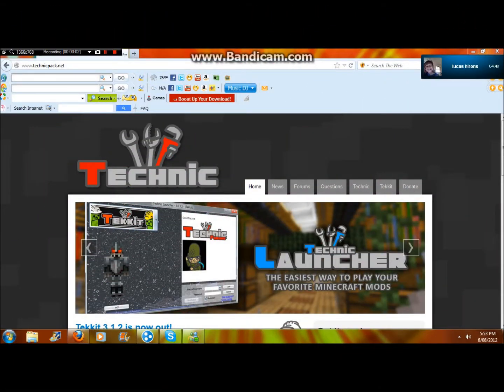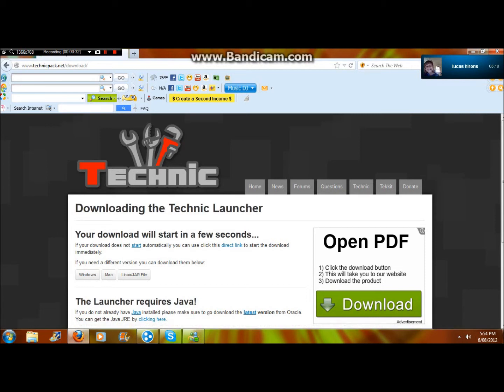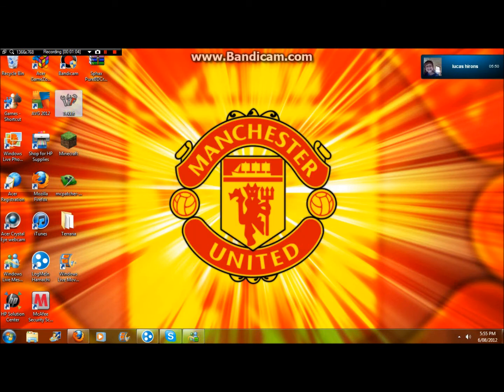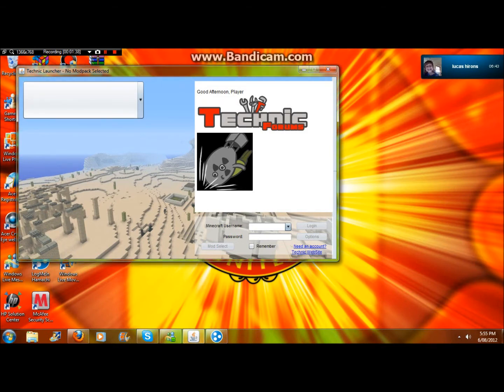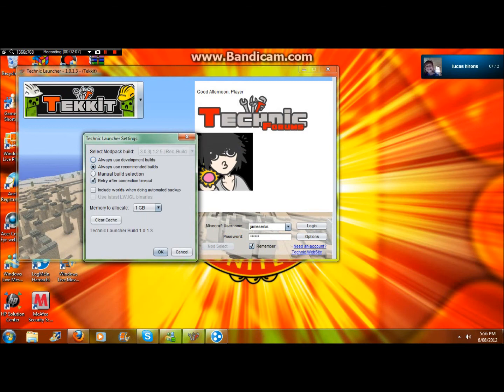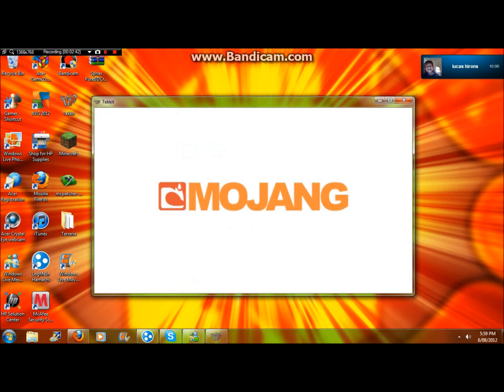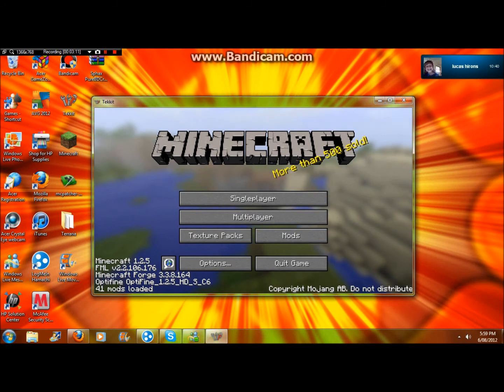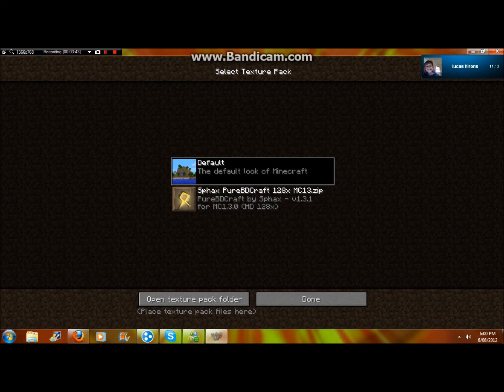Minecraft how to install tekkit 1.2.5 and 1.3.1